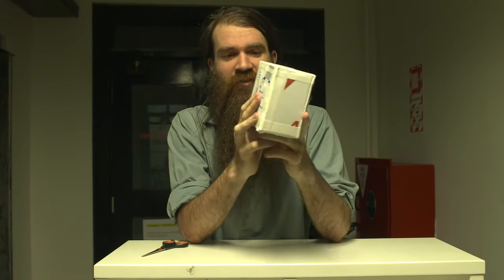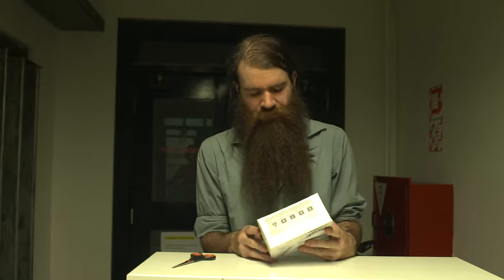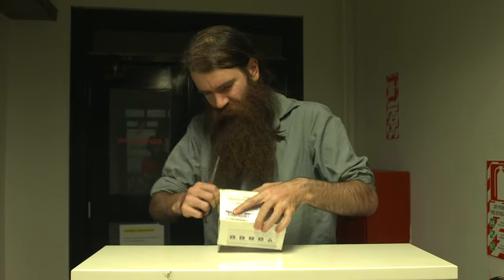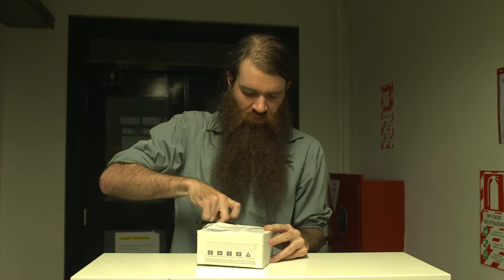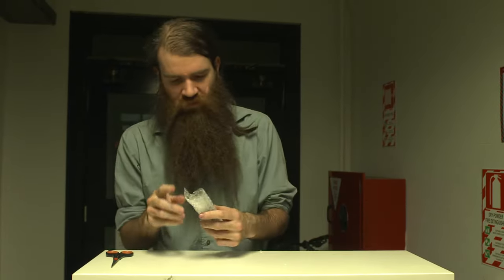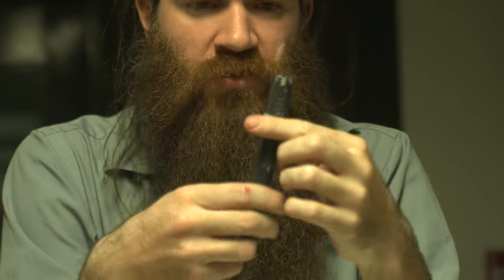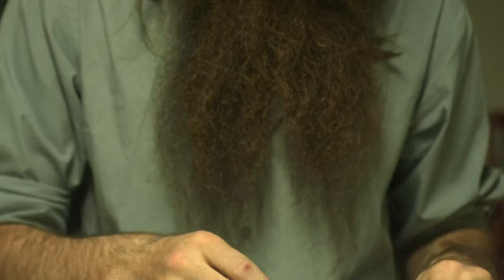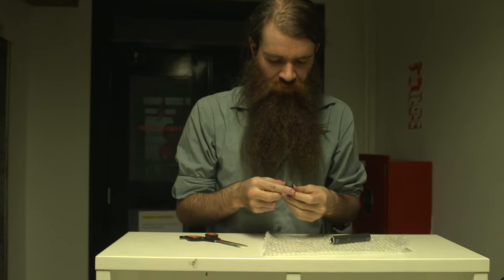vlog #18: unboxing an AKG Blue Line Series C393! (SE-300B Power Supply + CK93 Hypercardioid Capsule)